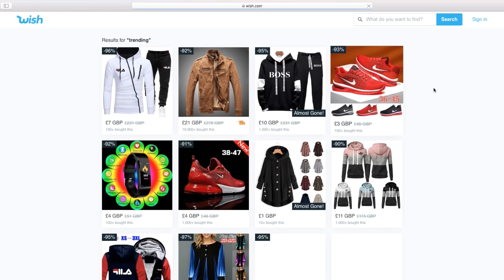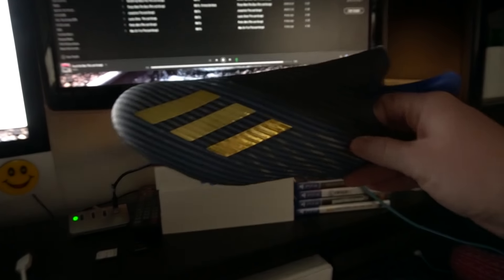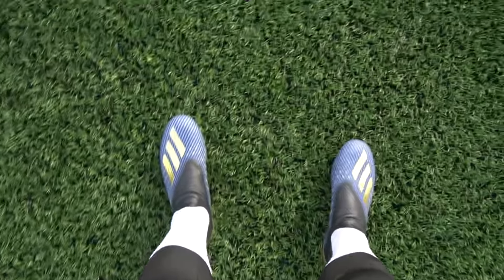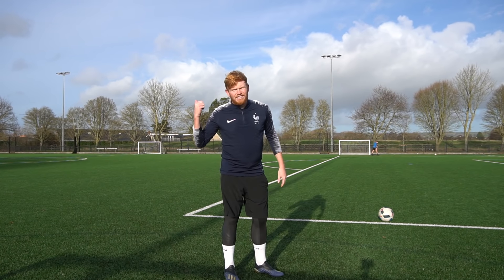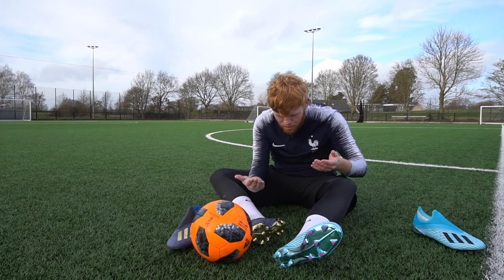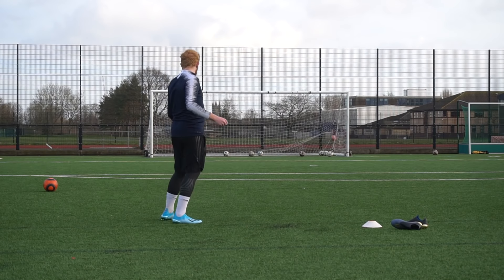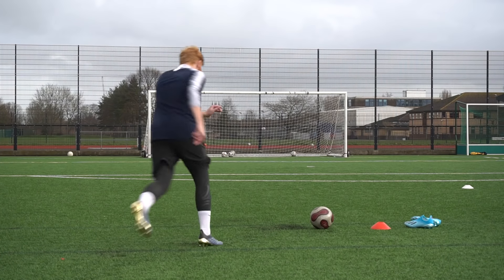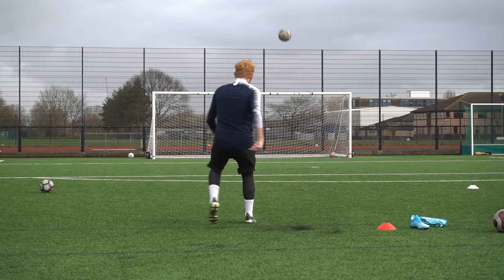Testing FAKE vs REAL FOOTBALL BOOTS - What's The Difference?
If you shop online for football boots, you've probably seen a website called 'Wish', that advertises authentic products at a ridiculously low prices. So I thought I'd buy myself a pair of $40 'fake' knock off adidas football boots, and compare them to the $300 real product...

Wish.com sells products from overseas sellers that look authentic, and can easily trick you and younger children, into investing their money into counterfeit products. That's why I've brought a pair of fake adidas X 19+ football boots for $40 compared to the RRP of $300 to save you the risk, and your money, by giving them a test, and outlining the differences between them, proving why you SHOULD NOT buy fake football boots.

Add us on Snapchat! - Username: PAP_Freekicks for Behind-The-Scenes content and Weekly Q and A's!

Our Spotify Music Playlist is updated every week with songs we use in our videos!

What we use to Film and Edit:

Camera 1: Panasonic HC-V750 Camcorder
Camera 2: Canon Legria HF R506 HD Camcorder
Camera 3: GoPro Hero 4 (Silver Edition)
Tripod: Velbon DF-51
Editing Software: Final Cut Pro X (10)